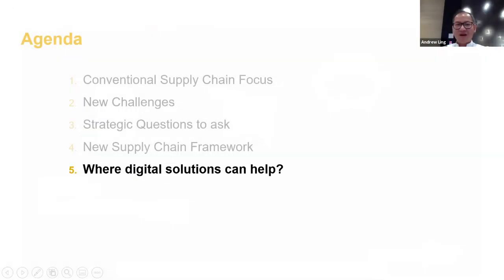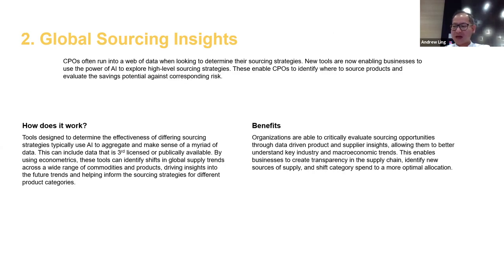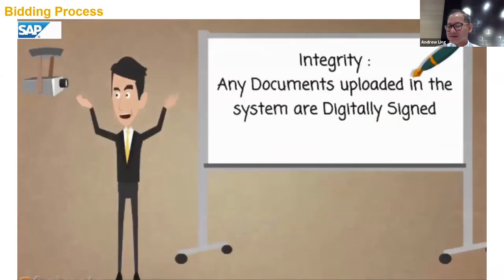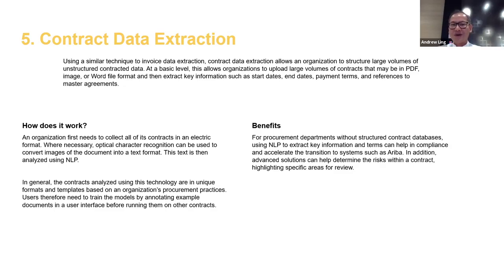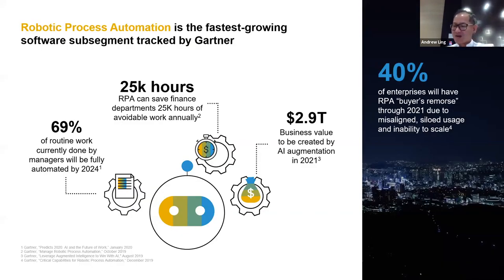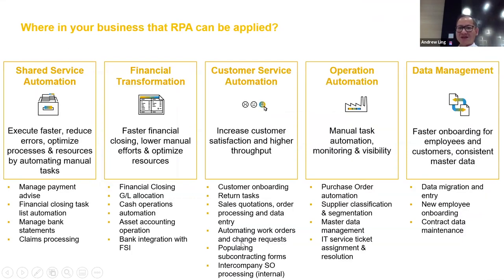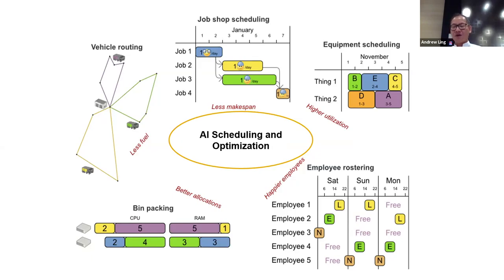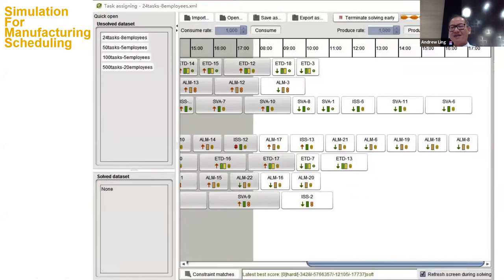Reimagine Supply Chain - part 3 of 3 - by Andrew Ling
The term "supply chain management" was first named by Keith Oliver in 1982. We have talked supply chain more than 38 years – even before you were born. But what is wrong with our supply chain? Why still so many companies unprepared the supply chain disruption this year even though they experienced previous crisis like 911, SARS, Financial Tsunami…etc. There must be some missing links? There must be wrong focus which we must re-imagine.
The agenda of this lecture is as follows:
- Conventional Supply Chain Focus
- New Challenges
- Strategic Questions to ask
- New Supply Chain Framework
- Where digital solutions can help?